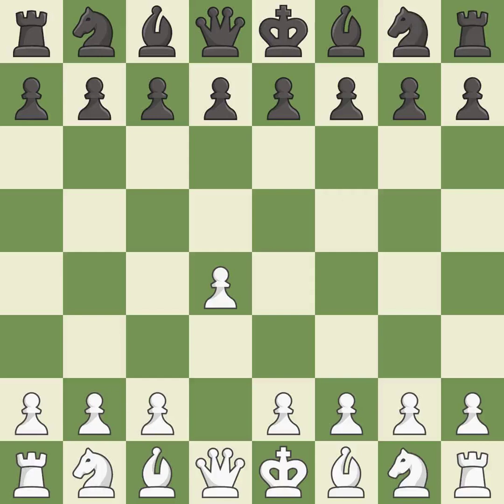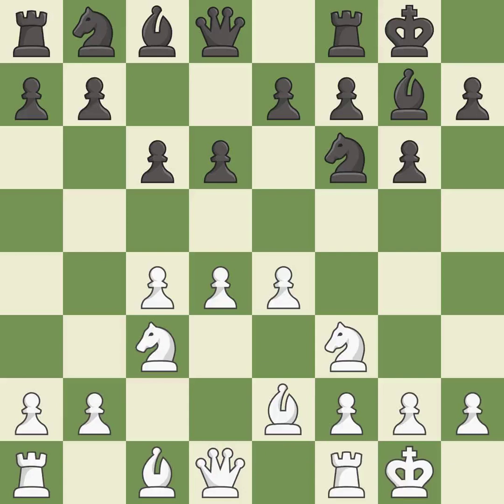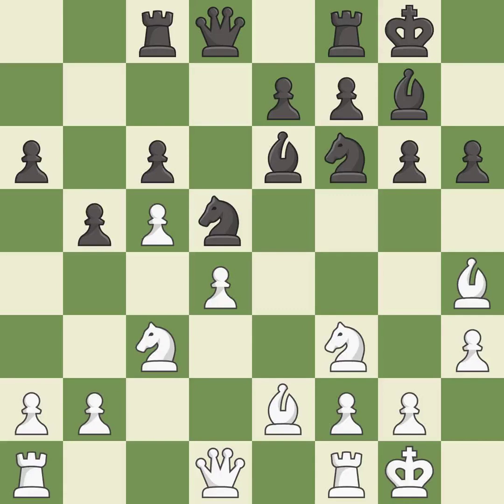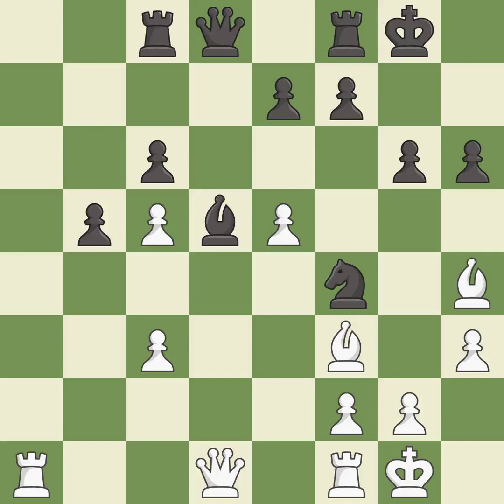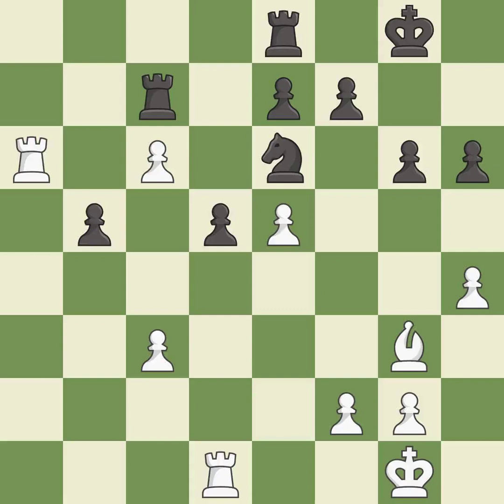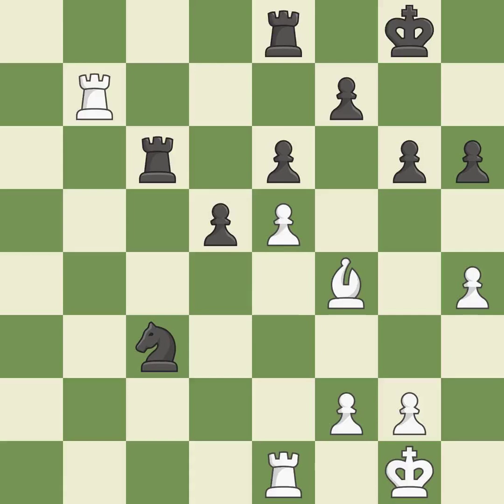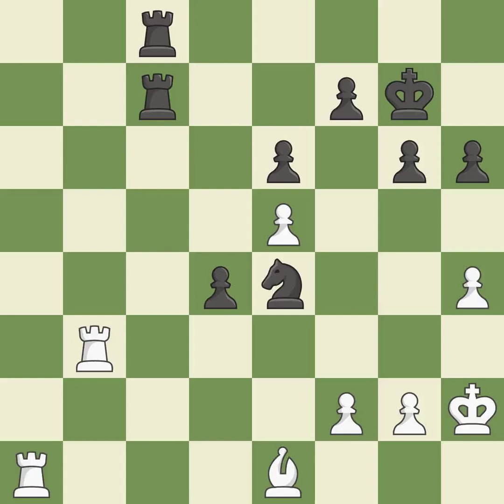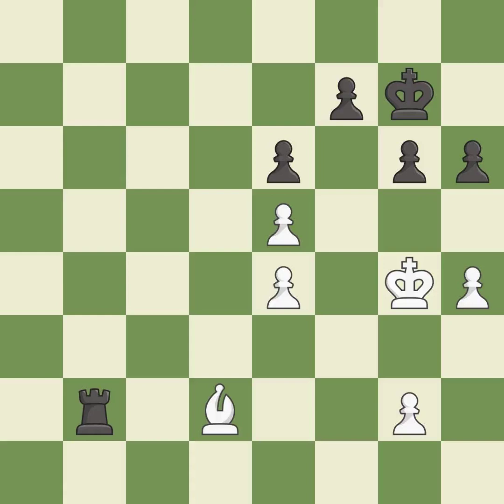White Vallejo Pons Francisco (ESP), Black Kamsky Gata (USA),King's Indian Defense: Orthodox Variati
White Vallejo Pons Francisco (ESP), Black Kamsky Gata (USA),King's Indian Defense: Orthodox Variation, 6...c6 7.O-O, Event Cup World FIDE (places 9-12), Site Khanty Mansyisk (Russia), Date 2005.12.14, Round 6, White Vallejo Pons Francisco (ESP), Black Kamsky Gata (USA), Result 0-1, ECO E91, WhiteElo 2674, BlackElo 2690, Remark